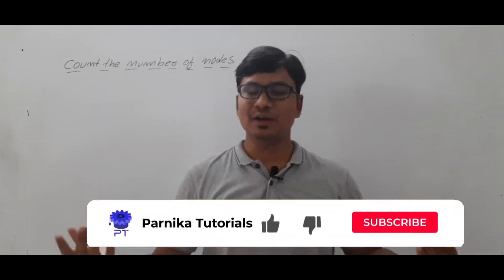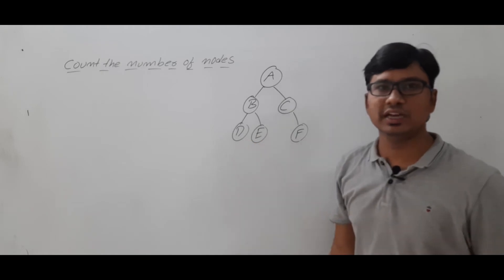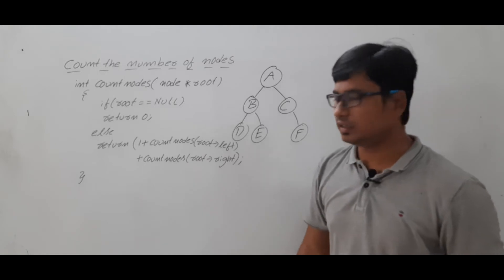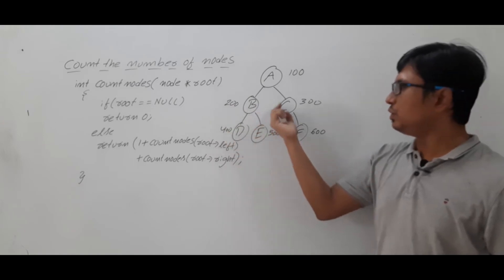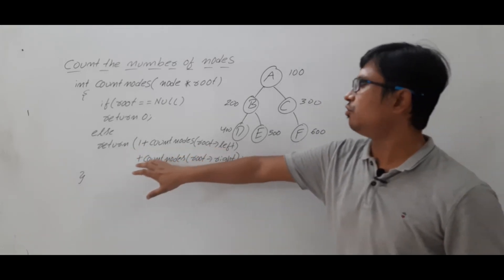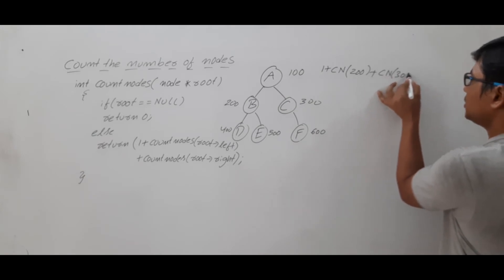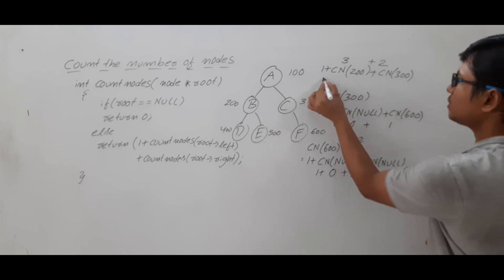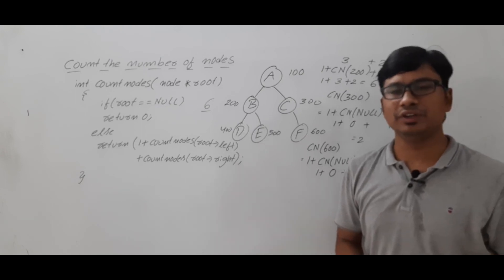PSEUDO CODE FOR COUNTING NODES IN A BINARY TREE | DATA STRUCTURES | GATE CSE LECTURES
In this video, we'll be learning how to count nodes in a binary tree using pseudocode. This will help us understand how data structures work, and help us understand how to solve problems using gate CSE lectures.

If you're looking to improve your data structures skills, or you're preparing for gate CSE lectures, then this is the video for you! In this video, we'll be learning how to count nodes in a binary tree using pseudocode. By doing this, we'll be able to understand how data structures work, and how to solve problems using gate CSE lectures.

00:00 - Introduction
00:27 - What is a binary tree
01:51 - Pseudo code
03:42 - Trace the code with an example